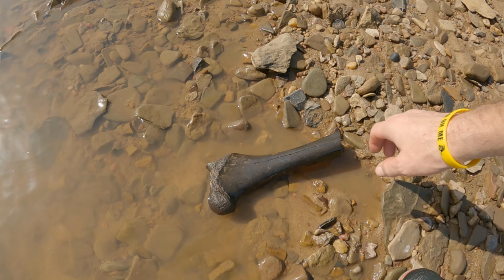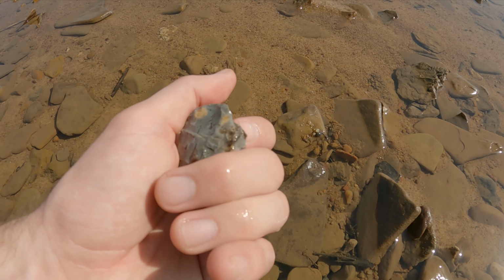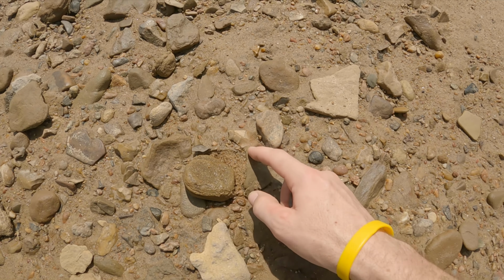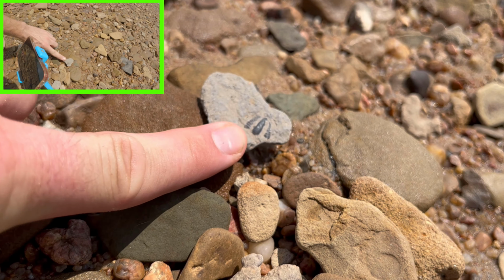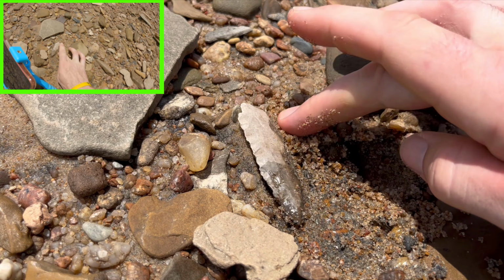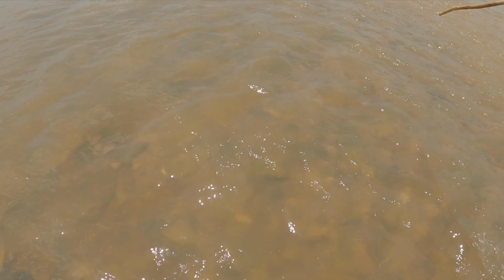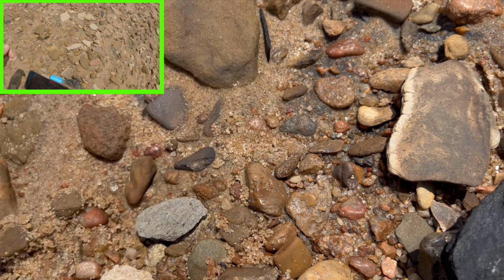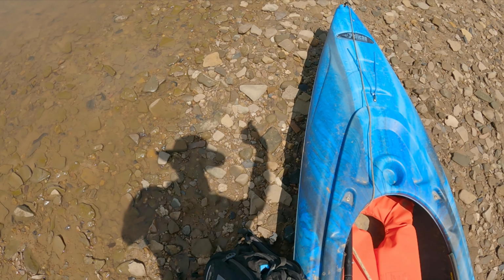Arrowhead Hunting: Cow? BISON?! (2022)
In this video, after weeks of a flooded river, the waters finally begin to recede  and I go out for my first hunt in weeks. Of course, the Field of Dreams is my first destination and there I find many artifacts and other goodies including what may be my first bison skull! You be the judge!